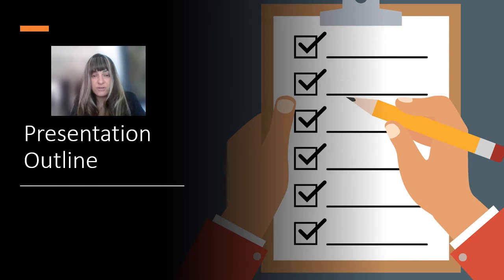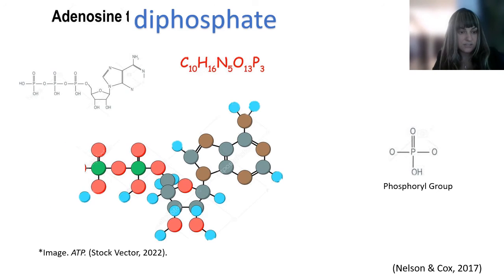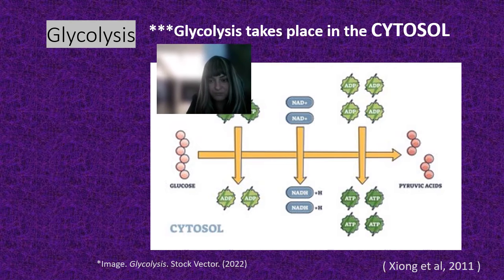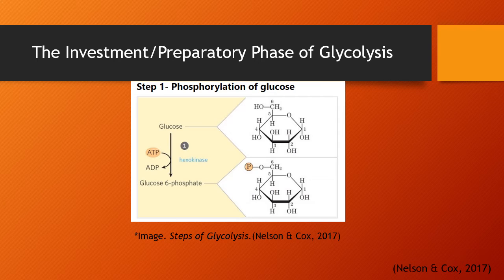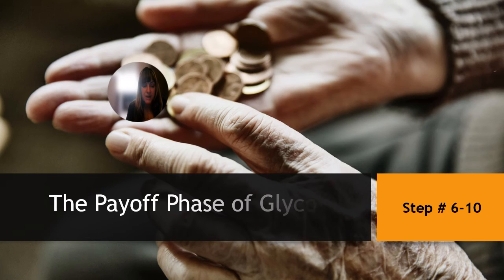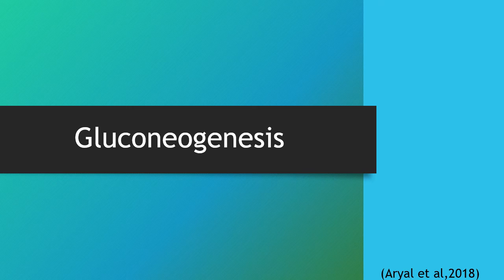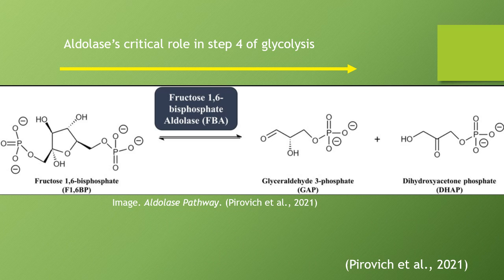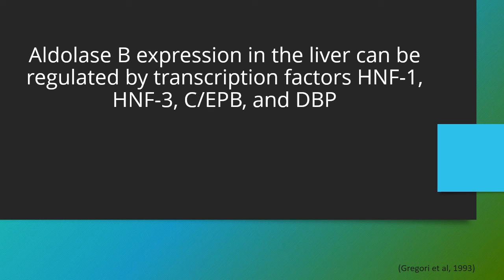Glycolysis, Gluconeogenesis, and the Role of Aldolase Gene Expression